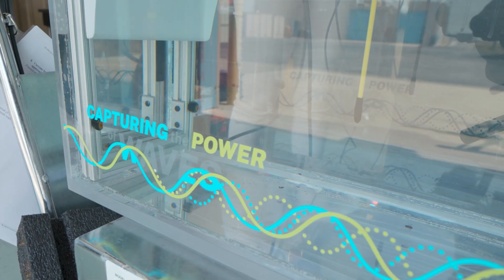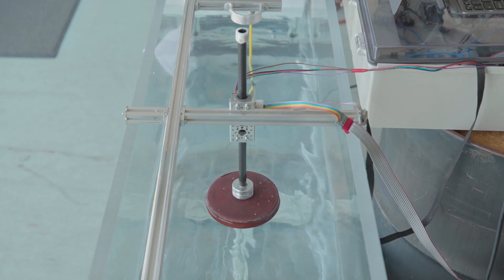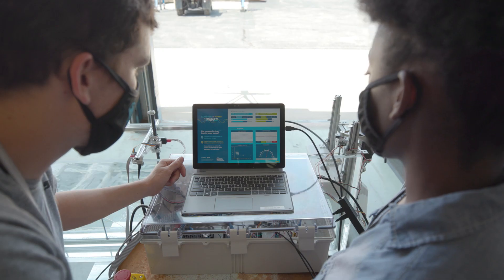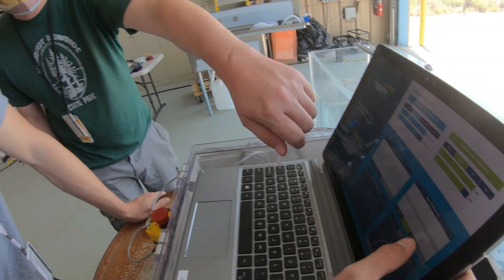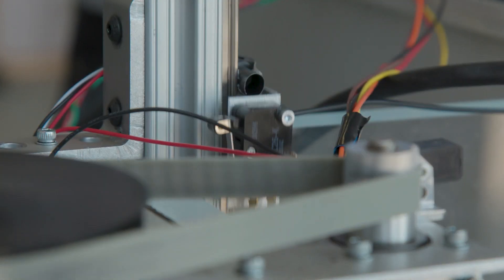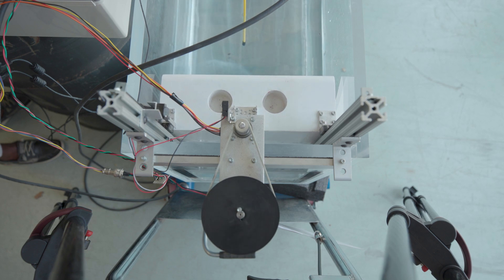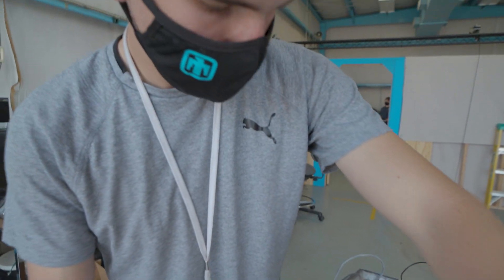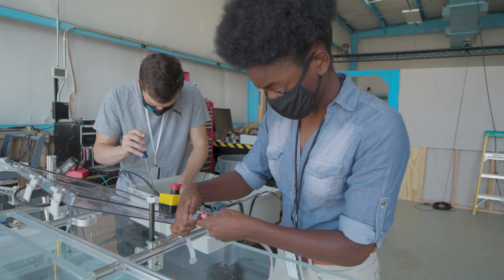Sandia Interactive Wave Energy Education Display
The Sandia Interactive Wave Energy Education Display (SIWEED) gives users a unique hands-on experience with wave energy. This interactive display comprises a small wave tank (about the size of a fish tank), a wave maker, a small wave energy converter, and a small model town.

Interested in building your own SIWEED?

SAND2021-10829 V